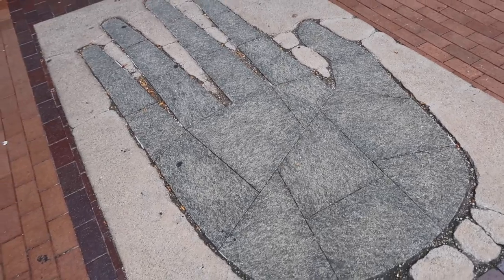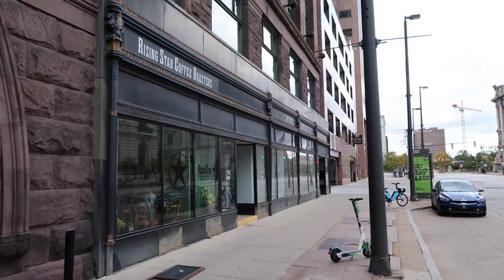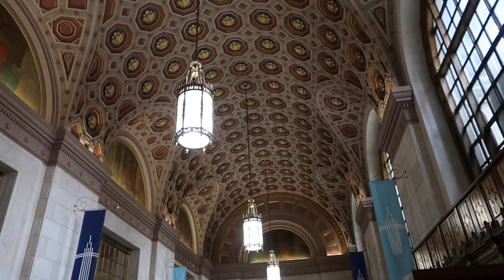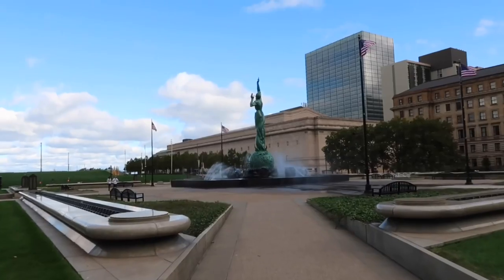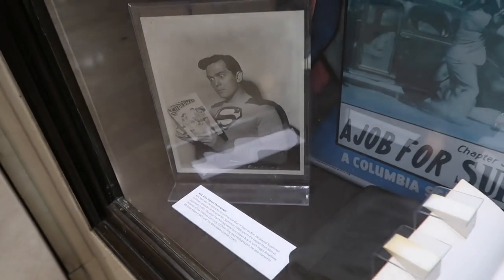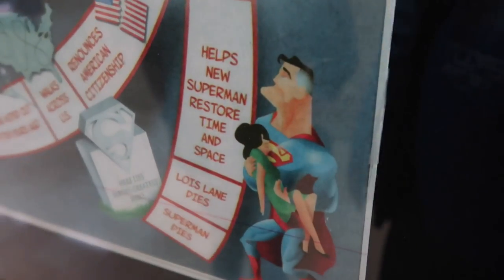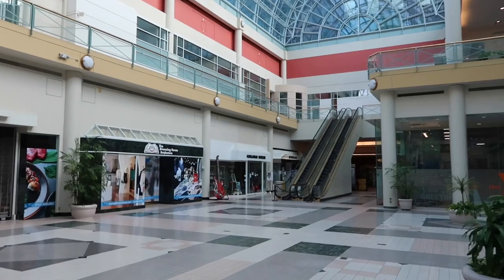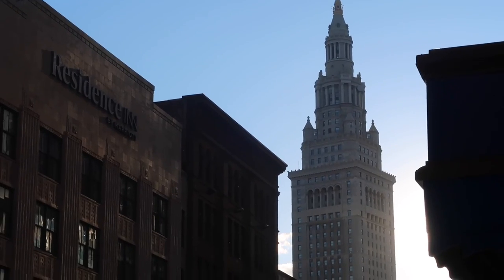Exploring Downtown Cleveland Empty Galleria Mall & The Arcade - Superman Birthplace & Baseball Ends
Downtown Cleveland Ohio